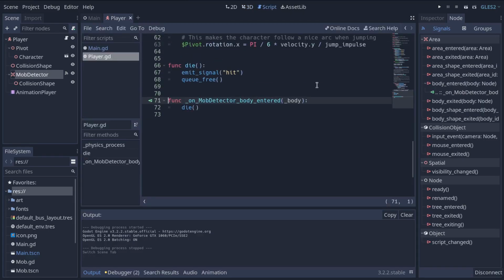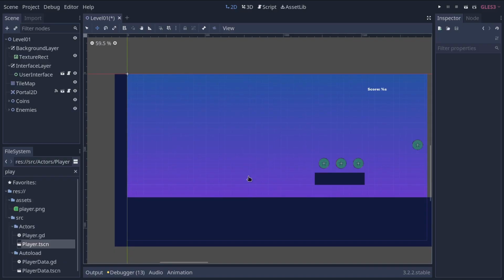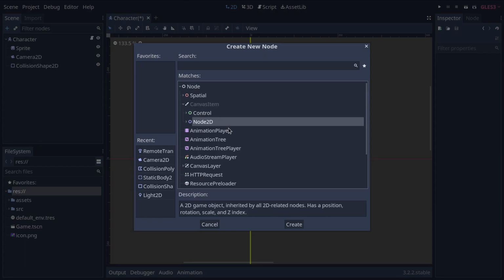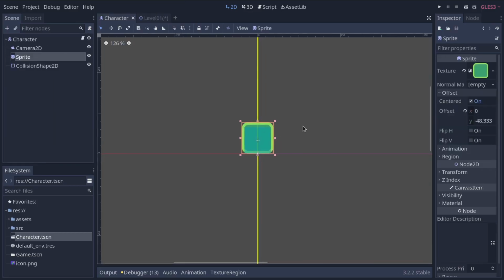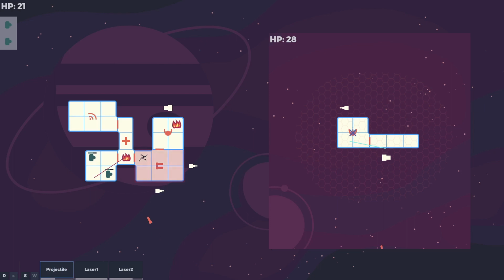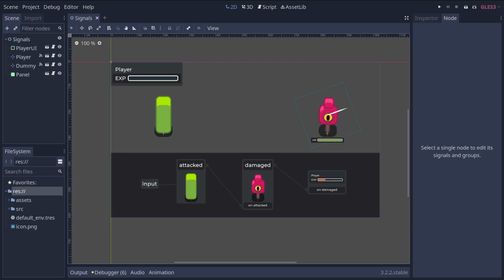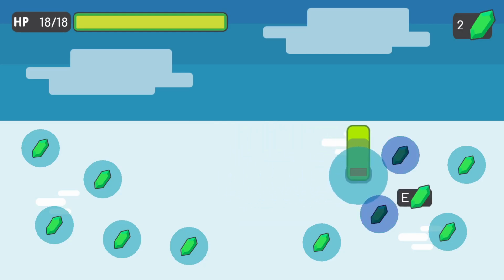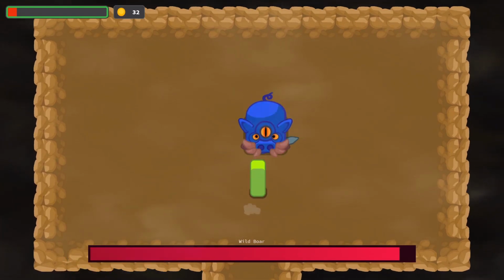The 4 Essential Building Blocks of Every Godot Game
🖋  *SYNOPSIS*

In this lesson, you learn the 4 building blocks used in *every* Godot project. They're the most fundamental components of Godot games, so you must understand them to use the engine.

You get an intro to each of them and how they relate to one another. You'll get to put each of them in practice later in this series.

The concepts presented in this video are still applicable to Godot 4 although they're part of the series "Getting started with Godot in 2021"